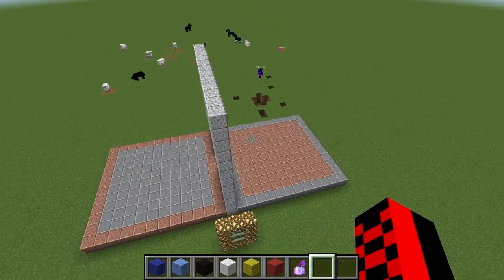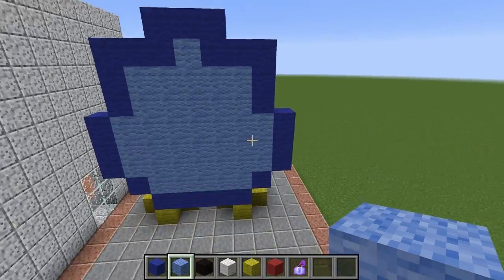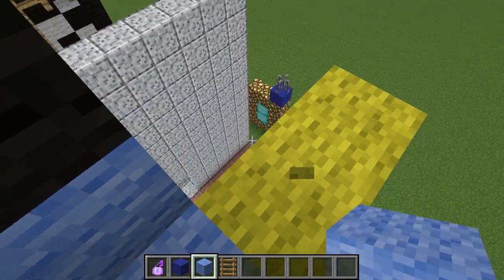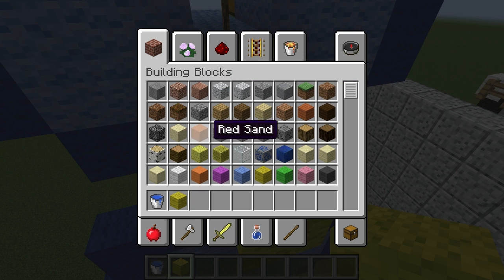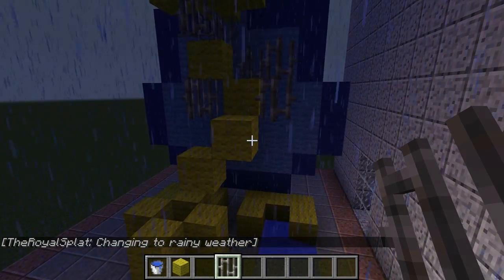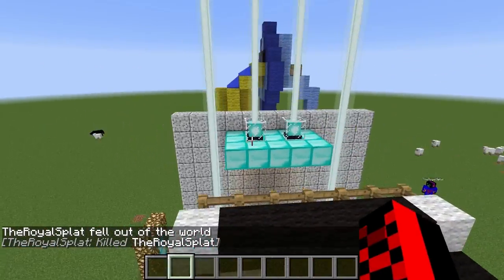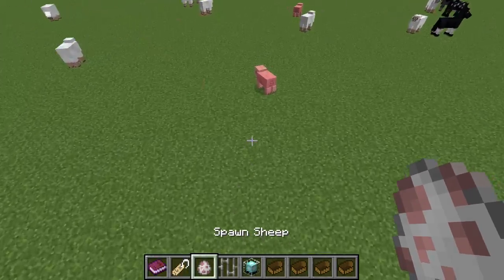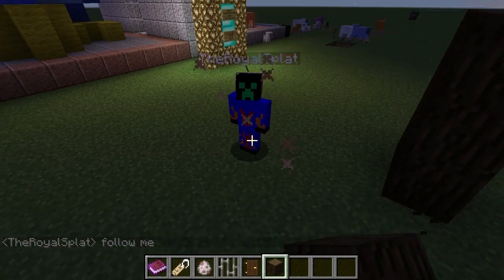Quick build 1 (Penguin and pirates)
In this video, I compete against my brother, Theroyalsplat in a quick build challenge, where my plan goes completely wrong!